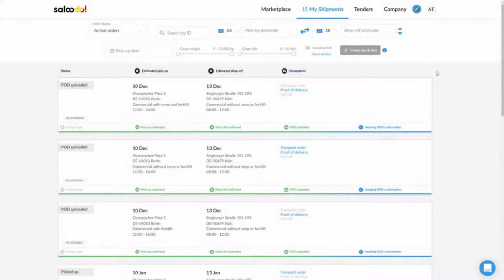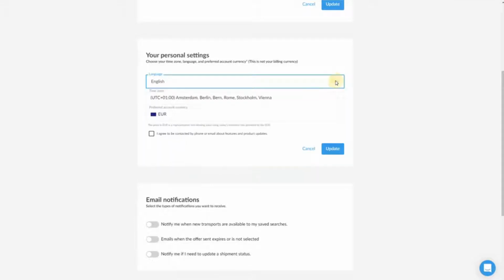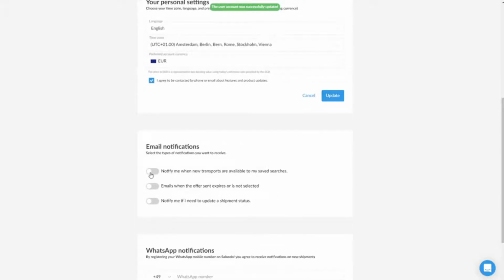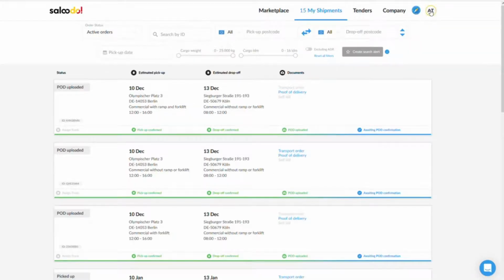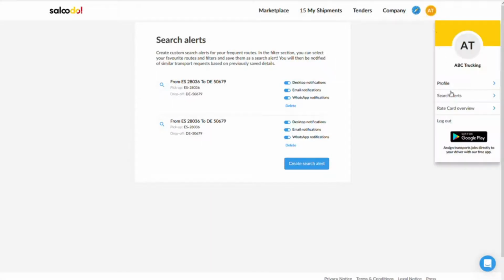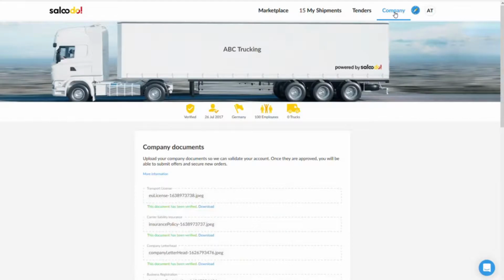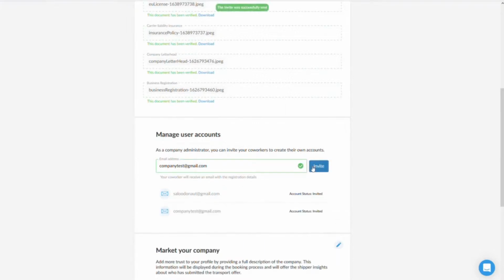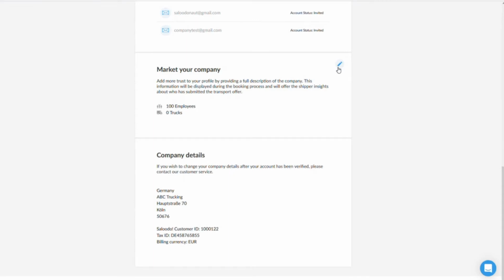How to set up a profile on the freight platform | Carrier Tutorial #11 | Saloodo!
In this video tutorial for carriers you will learn how to set up your company profile on the freight platform and thus use it as a free of charge marketing tool. We also show you what you can do in your personal profile on the freight platform.

Saloodo! is the most international digital road freight platform in the world! We are active on four continents and in more than 50 markets. Providing seamless cross-border and cross-market transport processing. fast. smart. reliable.

Saloodo! is a hybrid between a freight exchange and a digital freight forwarding company. Our customers enjoy all the advantages of an open freight marketplace while the Saloodo! team of experts takes care of the safe transport of your shipments with the carrier of your choice. Saloodo! is the central contractual partner and ensures the smooth transport of your shipments. Road freight transports with Saloodo! are processed fully digital, sustainable and efficient.